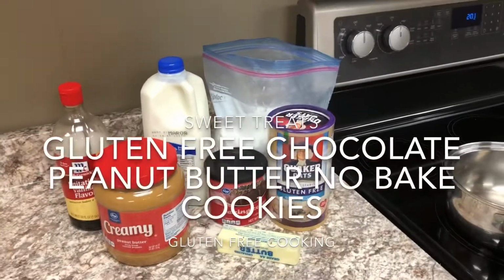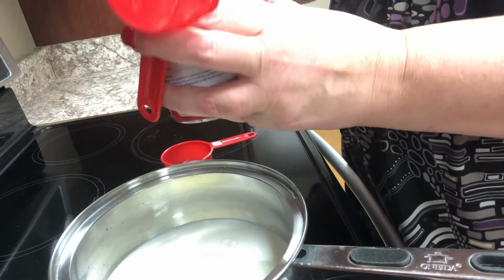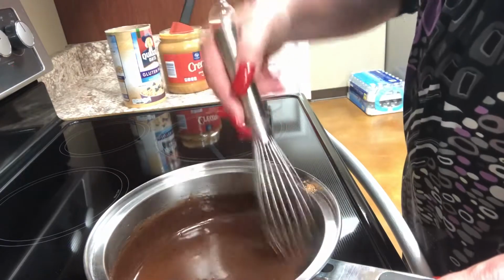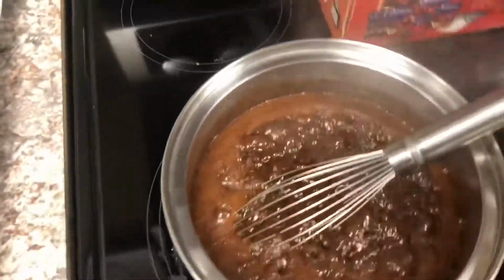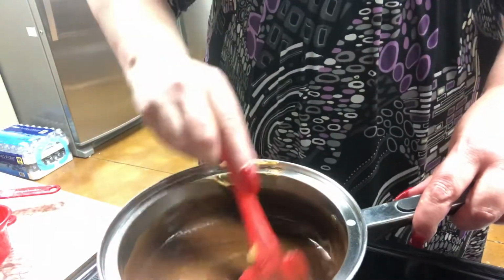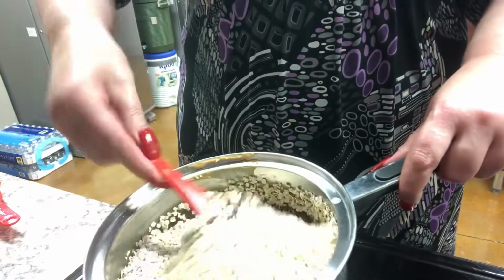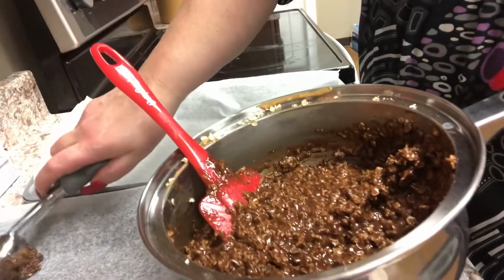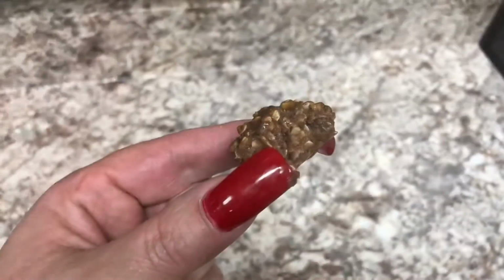Gluten Free No Bake Chocolate Peanut Butter Cookies - Sweet Treats (Episode 16)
Gluten Free No Bake Chocolate Peanut Butter Cookies

Serves 24

Ingredients
2 cups white sugar
1/2 cup milk
1/2 cup butter
1/4 cup unsweetened cocoa powder
1/2 cup smooth or crunchy peanut butter
3 cups gluten free oats (or if you can do gluten regular oats)
1 teaspoon vanilla extract

Directions
Turn stove on to medium heat.
In a medium saucepan, combine sugar, milk, butter, and cocoa. Bring to a rapid boil, and cook for 1 minutes.
Remove from heat, and stir in peanut butter until melted.
Add vanilla.
Stir in oats.

 Scoop using small cookie scoop onto cookie sheets lined with parchment paper. Let set in the refrigerator or freezer until set. Store in freezer bag.
Store on counter 2-3 days in air tight container.
Refrigerate 7-10 days.
Freeze up to 3 months.